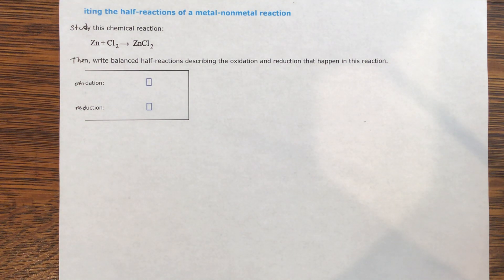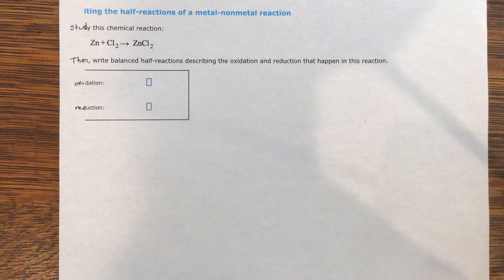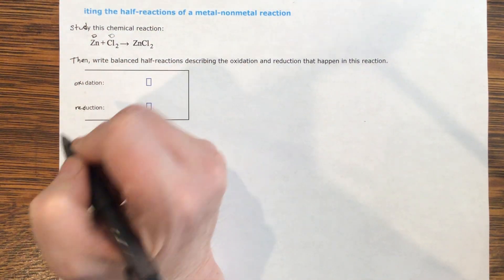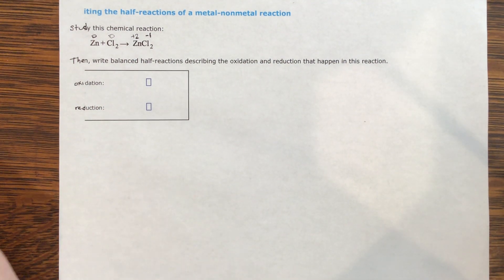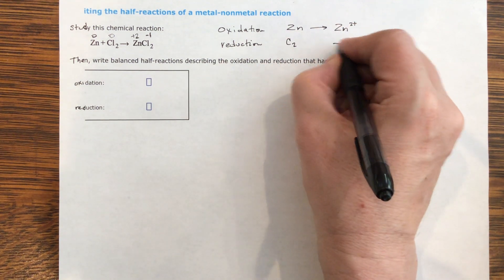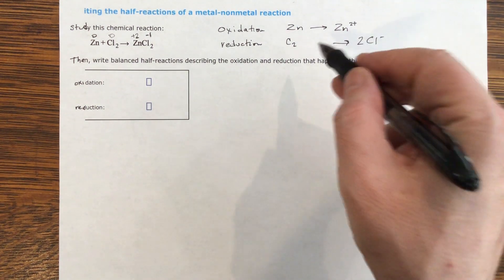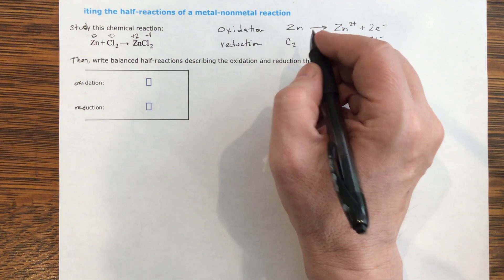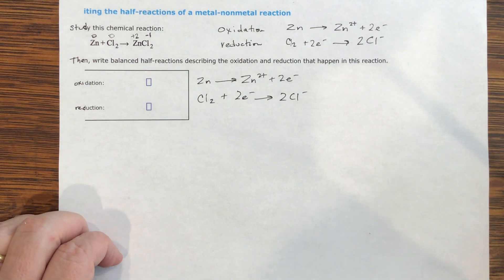Aleks Writing the half-reactions of a metal-nonmetal reaction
Study this chemical reaction: